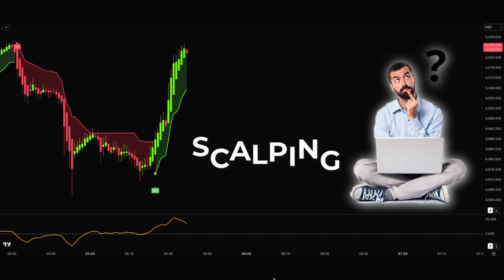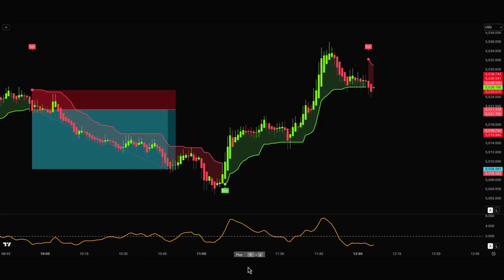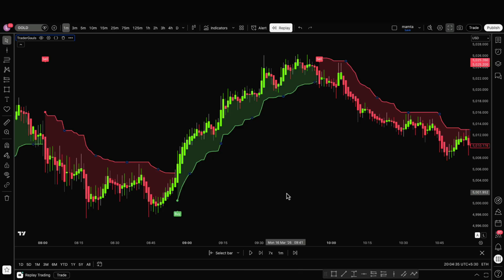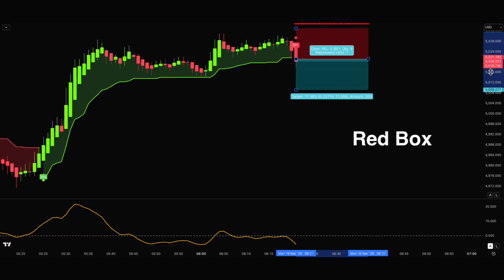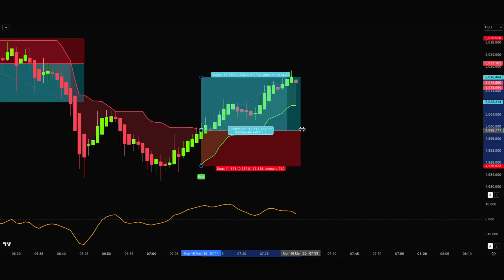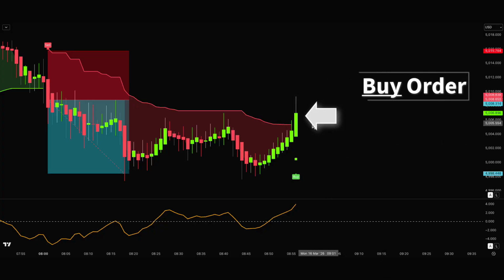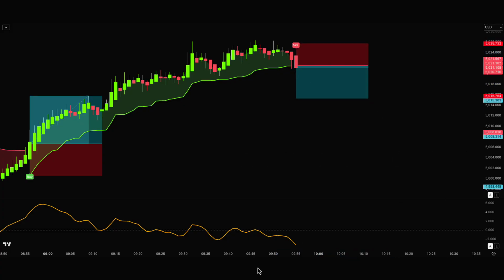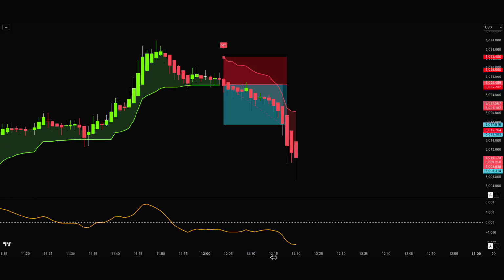This NEW EASY Scalping Strategy Feels Like a Cheat Code!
Welcome to The Trading US — This NEW EASY Scalping Strategy Feels Like a Cheat Code!

⚠️ RISK WARNING